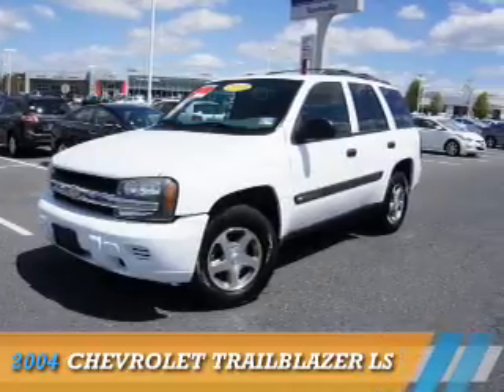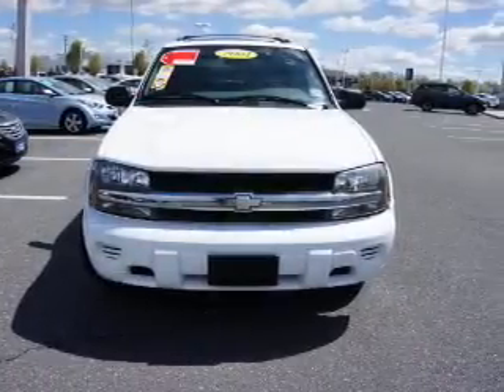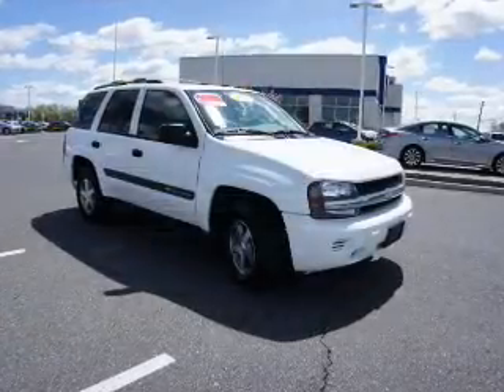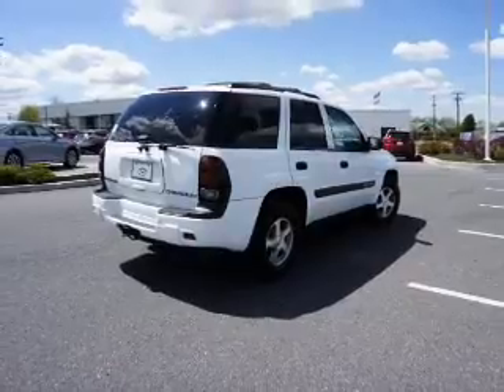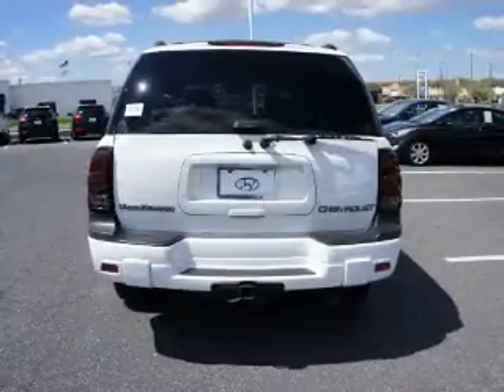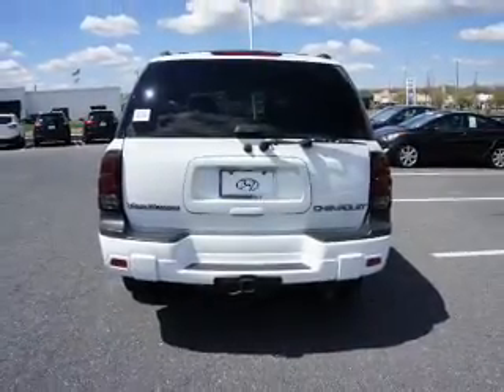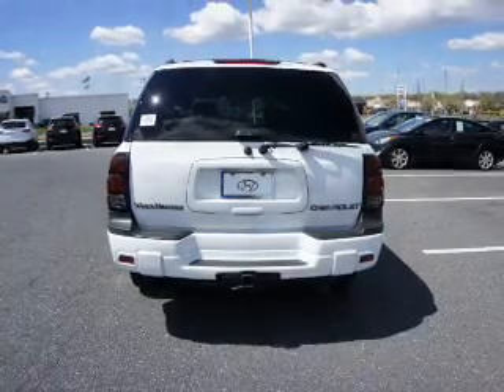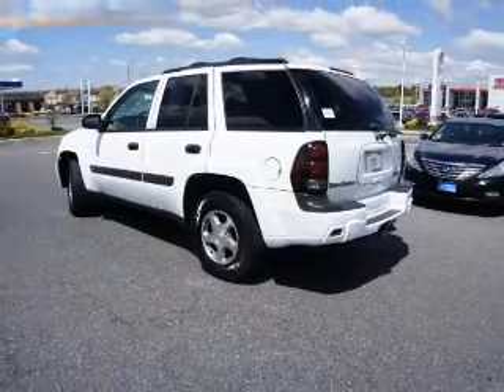2004 Chevrolet TrailBlazer Y84928 - Turnersville NJ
Year: 2004
Make: Chevrolet
Model: TrailBlazer
Trim: LS
Engine: 4.2 liter 6 cylinder RWD
Transmission: 4-Speed Automatic
Color: White
Mileage: 107336
Address:
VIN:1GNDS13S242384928